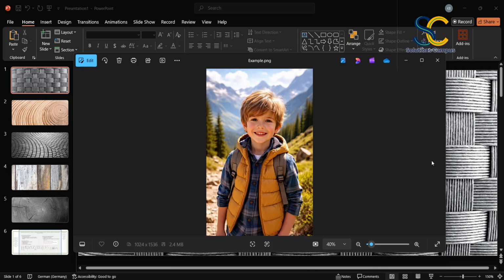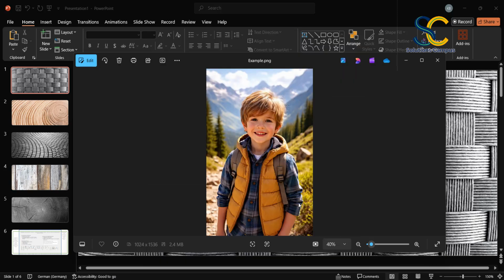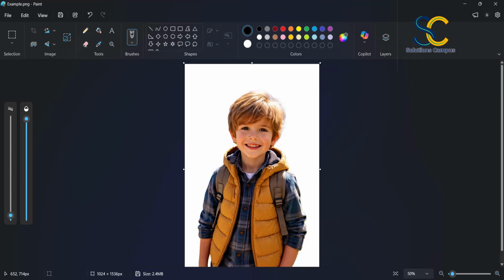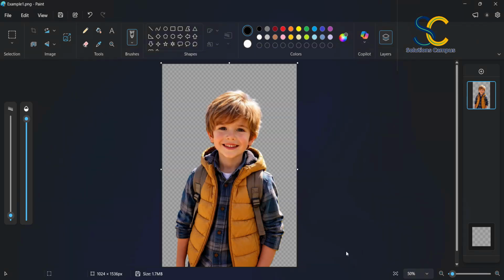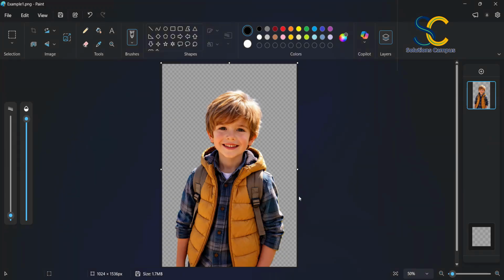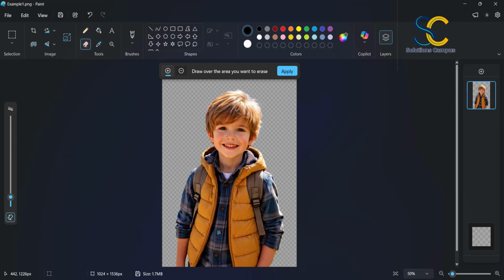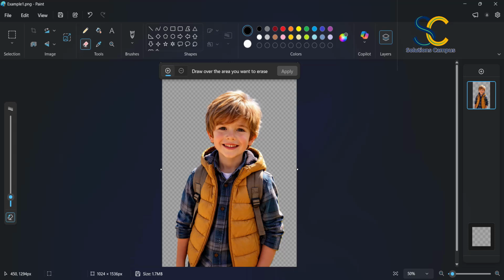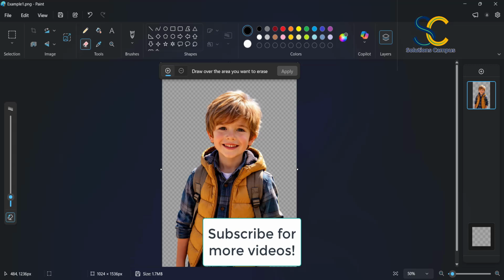Remove Background or Objects FREE Using Microsoft Paint (Easy Trick!)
Learn how to remove background or unwanted objects from any image for FREE using Microsoft Paint—no Photoshop or advanced tools needed!

In this step-by-step tutorial, I’ll show you a simple trick to erase backgrounds and clean up your images quickly using built-in tools available on every Windows PC.

✨ What you’ll learn in this video:

How to remove image background in Microsoft Paint
How to delete unwanted objects from photos
Easy editing tricks for beginners

💻 This method is perfect for:

Students
Beginners in photo editing
Anyone who wants quick and free solutions

📌 Tools used:

Microsoft Paint (pre-installed on Windows)